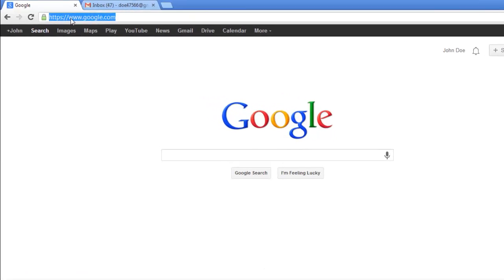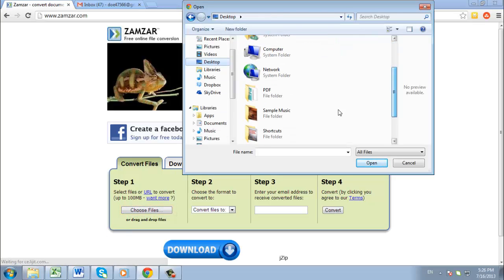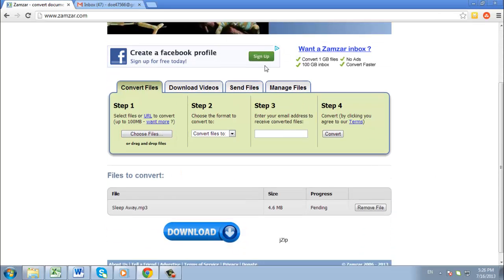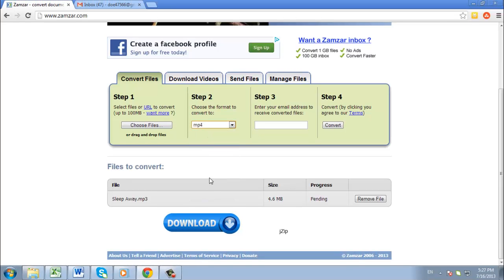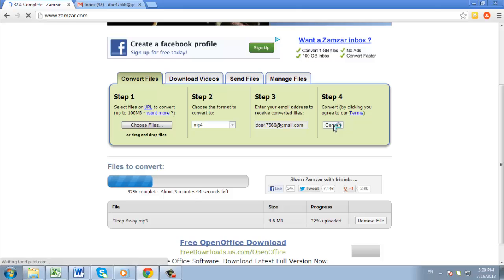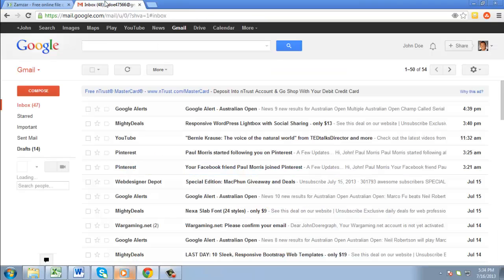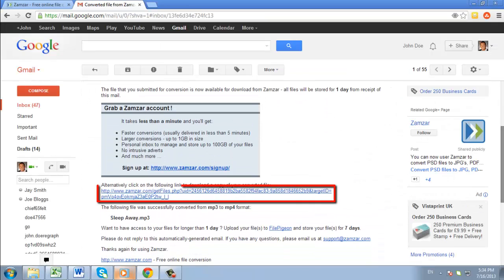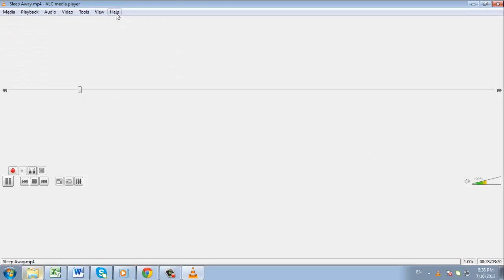How to Convert Audio to MP4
This tutorial is going to show you how to convert an MP3 to MP4.

In this tutorial you are going to learn how to convert audio to MP4. This is the conversion of an audio file to a video format and for this example we are going to be converting an MP3 audio file which is the most popular audio file format.

Step # 1 -- Uploading the File

We are going to be doing this process through a website so we don't need to download any software. and on the page that loads click the "Choose Files" button and then browse for the MP3 on your computer, click on it and it will be selected. In step 2 select MP4 from the drop down list.

Step # 2 -- Finishing the Upload

You will then simply need to wait for the process to complete, this can take some time depending on the speed of your internet connection and the size of the file. When the upload has complete you will see the message "Upload Complete". You then need to go to your email account and open the message from "Zamzar Conversions".

Step # 3 -- Downloading the Converted File

Click the long blue link beneath the blue box and you will be taken to a page where you can download the file. Once this process has completed click on the file to open it and it will start to play in your default media player. While this is a video file format there is no image data so the music will start to play and that is all. You now know how to convert audio to MP4 using an online file conversion service.